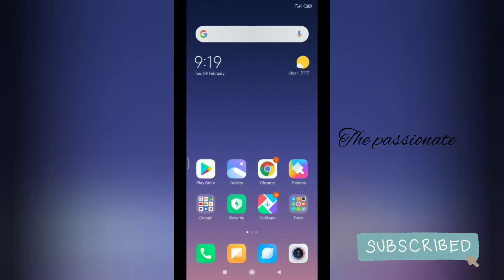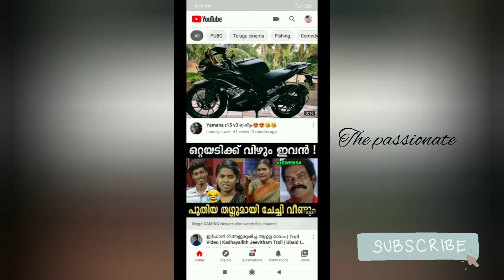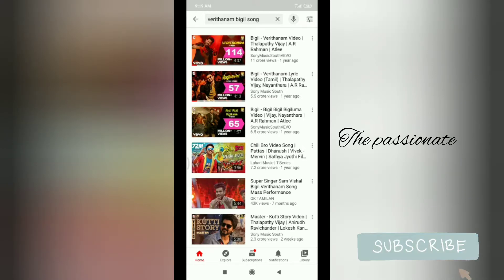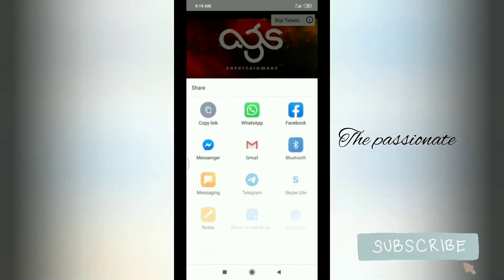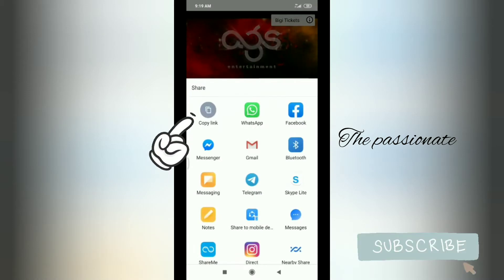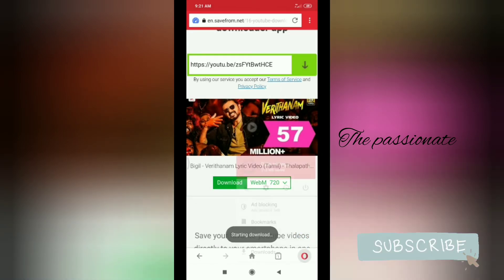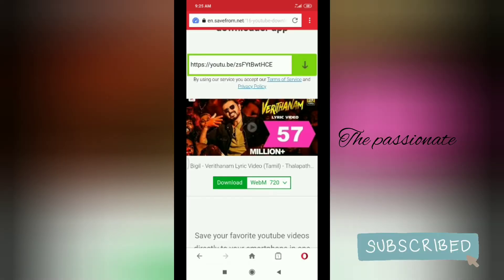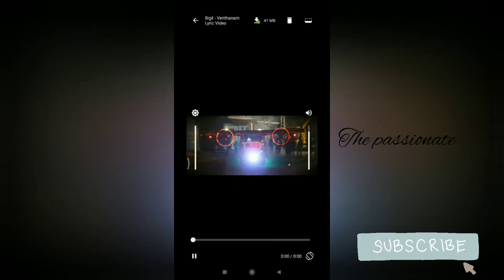How to download youtube videos without a help of any apps.App കളുടെ സഹായം ഇല്ലാതെയും videos download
App കളുടെ സഹായം ഇല്ലാതെയും ഇത് പറ്റുമായിരുന്നോ?🤔
How to download youtube videos without any help of other apps.

Dear friends,

facebook 👉 the passionate